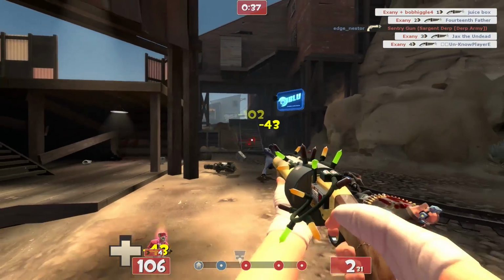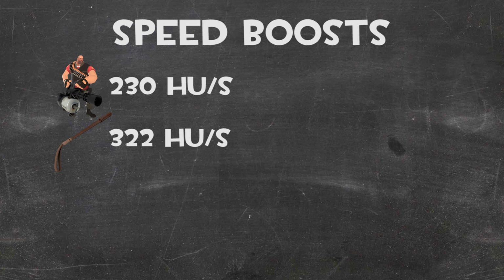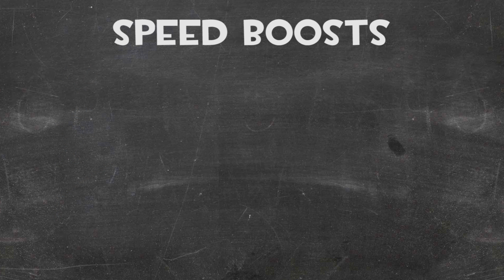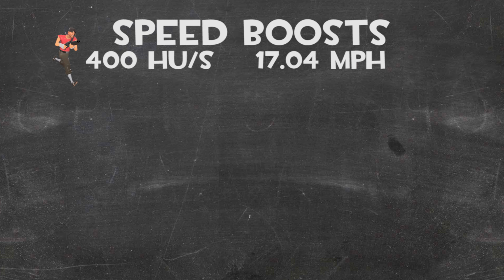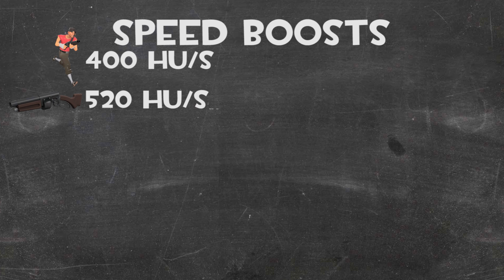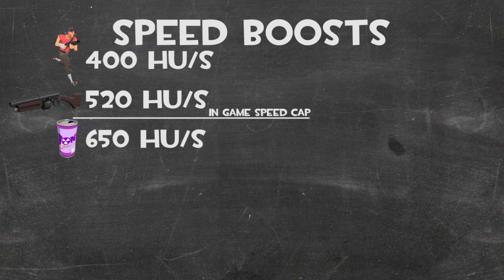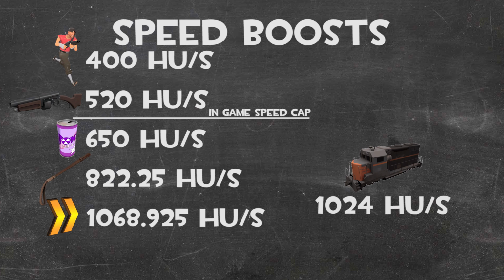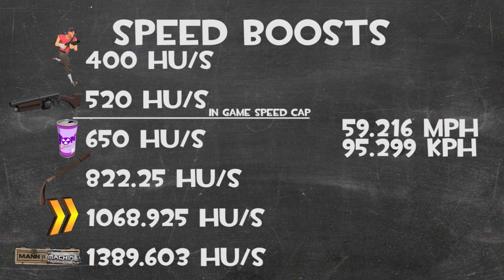TF2: Breaking the Speed Cap; Maximum Theoretical Speed